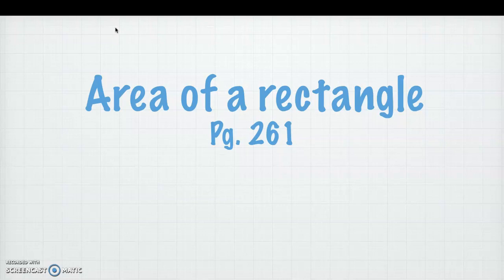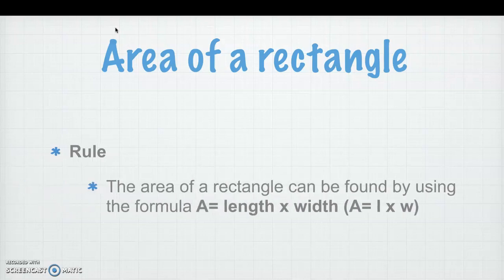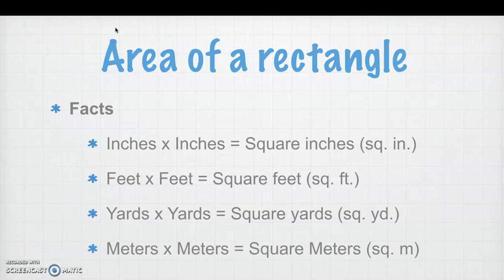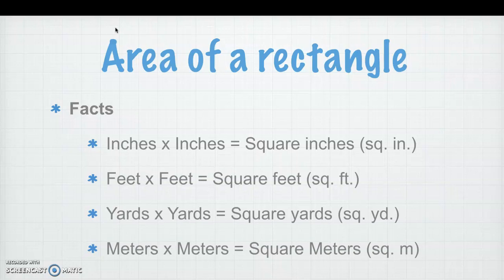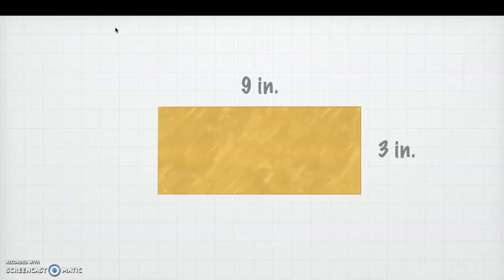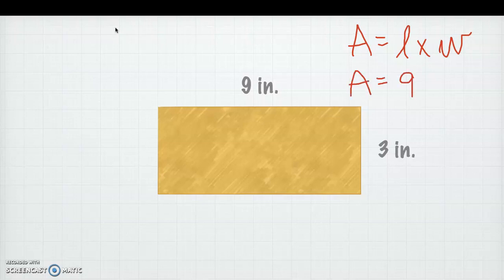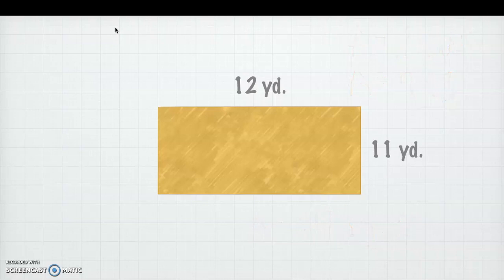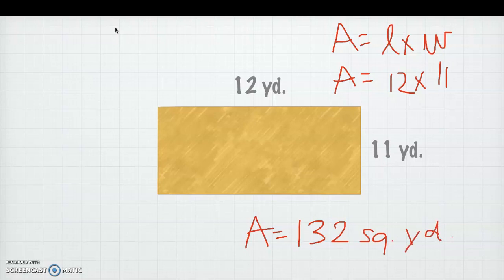March 23, Area of a Rectangle